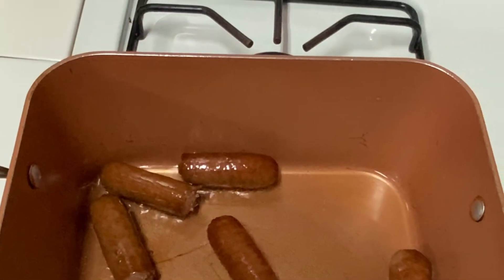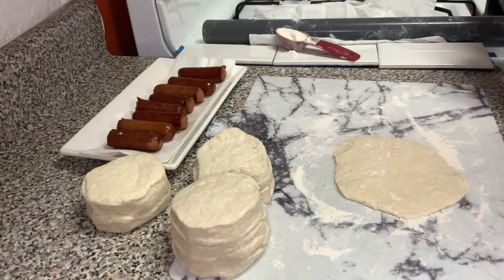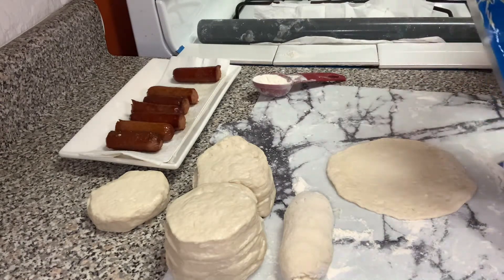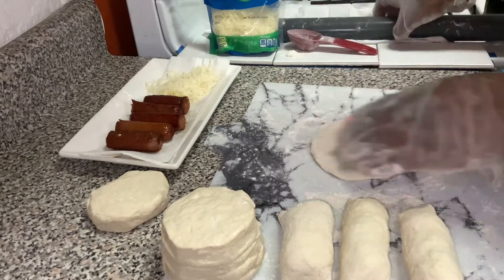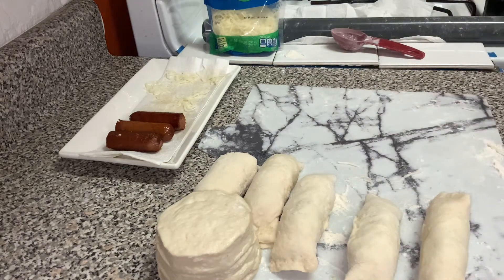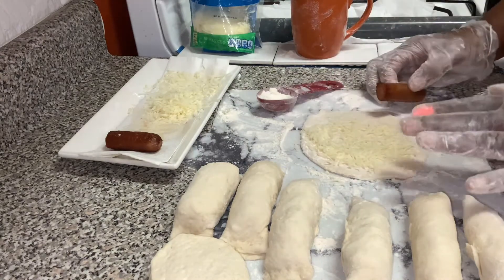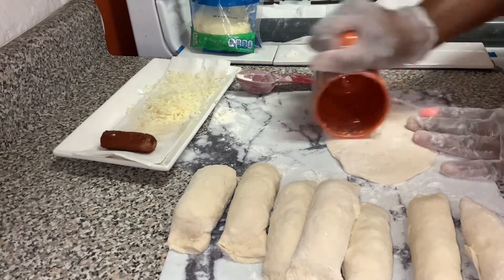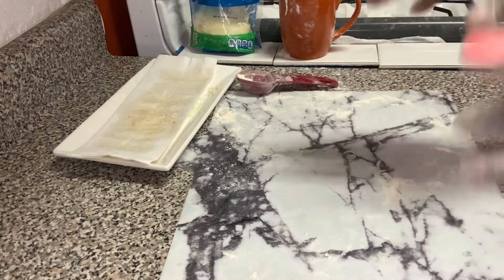How to: PIGS IN A BLANKET (3 easy steps)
How I made pigs in a blanket with 3 easy steps